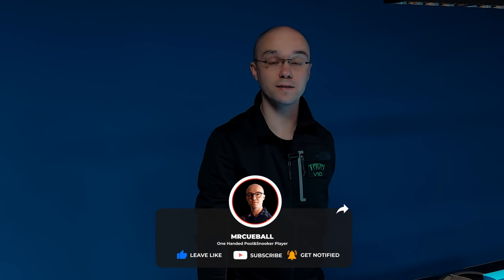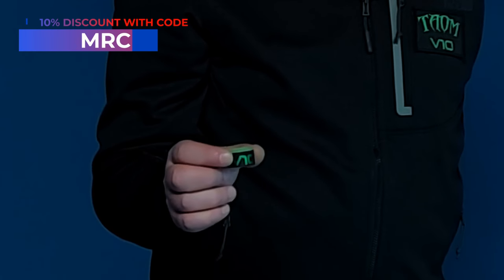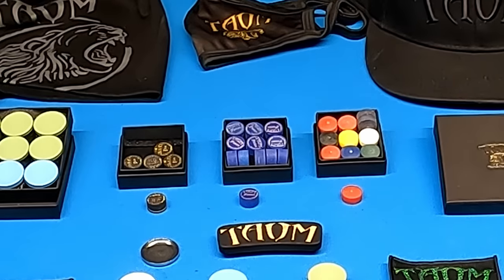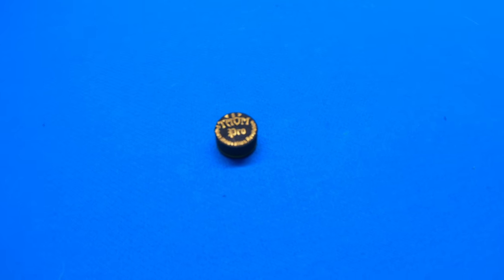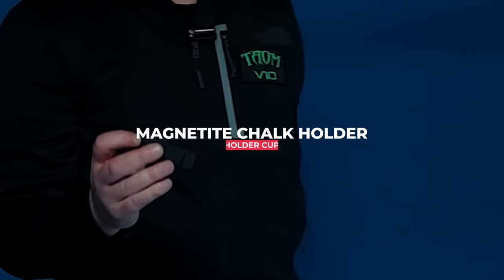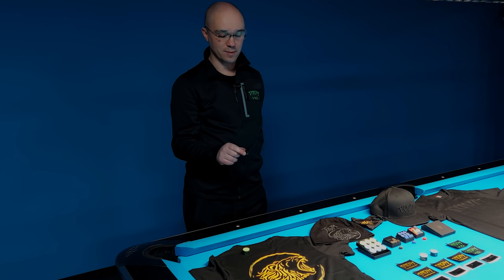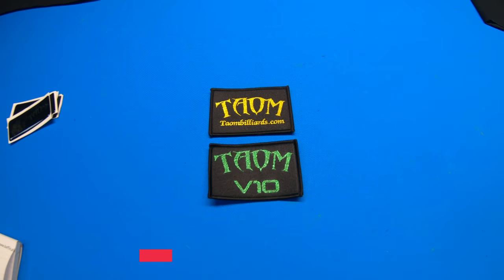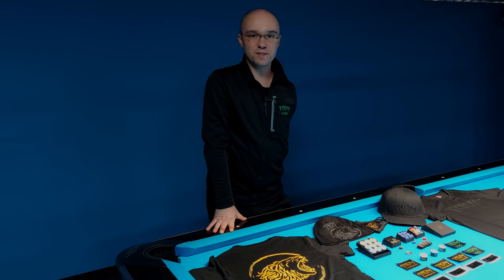Taom BILLIARDS Equipment REVIEW | Product COMPARISON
In this episode I will show you my new equipment from Taom Billiards. I will make my own review about each product.

⏱️Time Chapters⏱️

0:00 - Intro
1:21 - Taom V10 Chalk
1:58 - Taom Pyro Chalk
2:16 - Taom 2.0 Chalk
2:48 - Taom Fusion Tip
3:45 - Taom Pro Tip
4:09 - Taom Break/Jump Tip
5:00 - Taom Magnetite Chalk Holder
5:50 - Taom Official T-Shirts
6:17 - Taom Official Beanie
6:28 - Face Mask
6:40 - Taom Official Cap
7:13 - Taom Badges
7:51 - Taom Mobile Sticker
8:07 - Thanks and conclusion
8:52 - Outro

⚠️ REMEMBER that You can use special discout for PREMIUM Membership on Poolbilliards.co with using special code: MRCUEBALL. This code will give you additional -10% for current price on website😉

⚠️ Don't forget to visit Taom Billiards website where you can find a lot fo high quality billiard equipment like Taom V10 Chalk. Best in the World at this moment in my opinion!!!😉

What I have in my cue case?🤔

👉 Playing Cue: Mezz Axi-155 with Ignite Shaft
👉 Break Cue: Custom Break with Revo Break Shaft
👉 Jump Cue: Custom Carbon Jump Cue